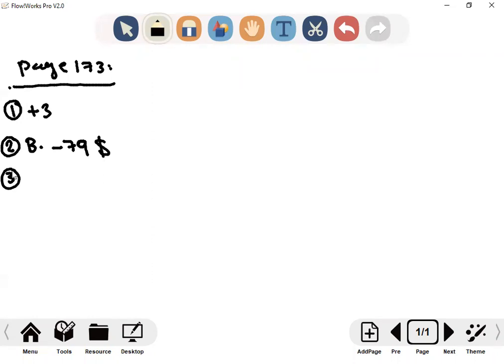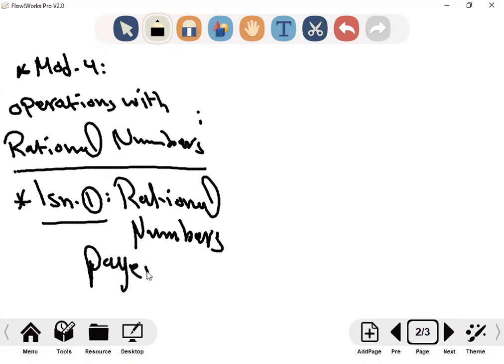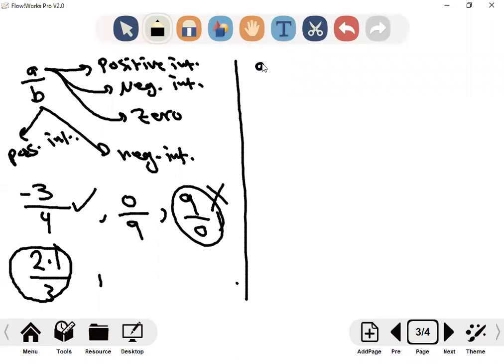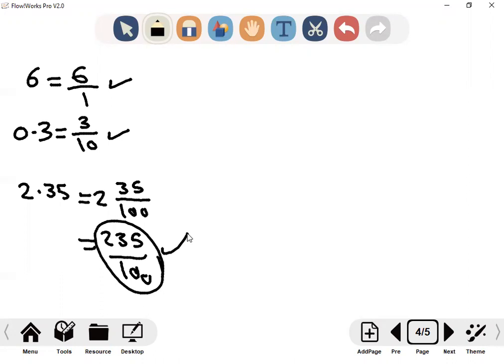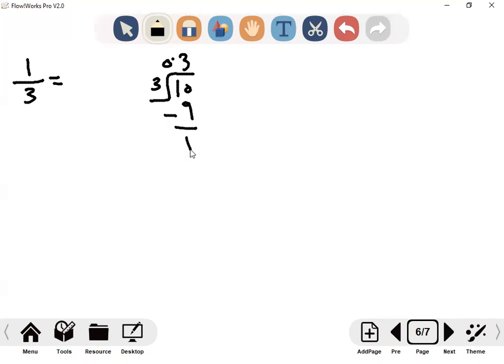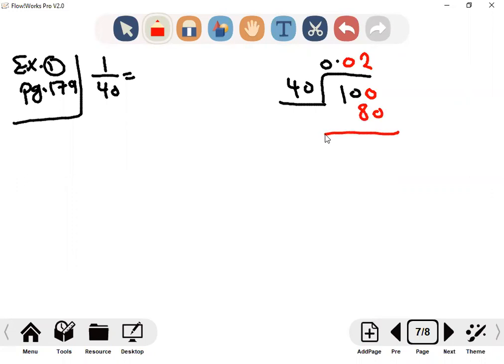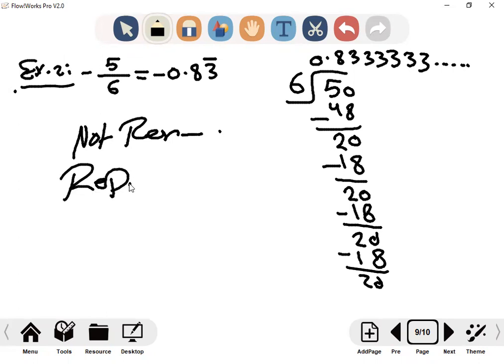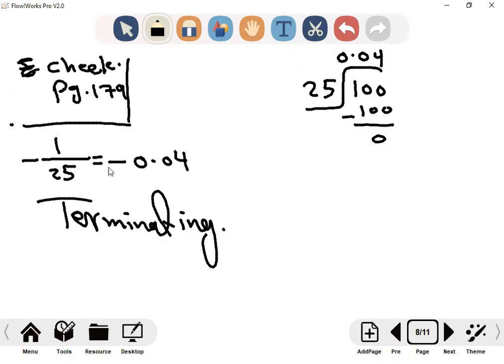Rational numbers 7b